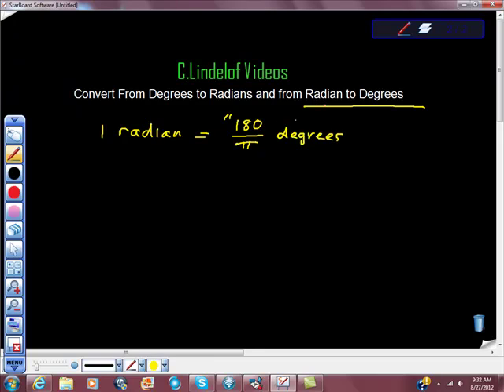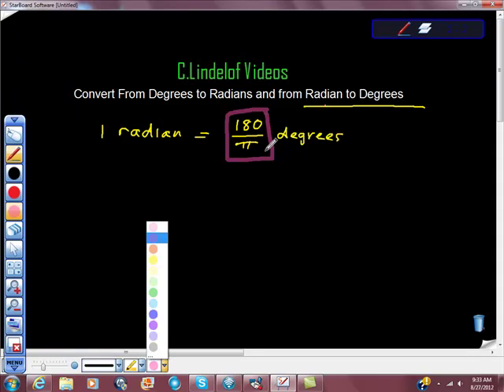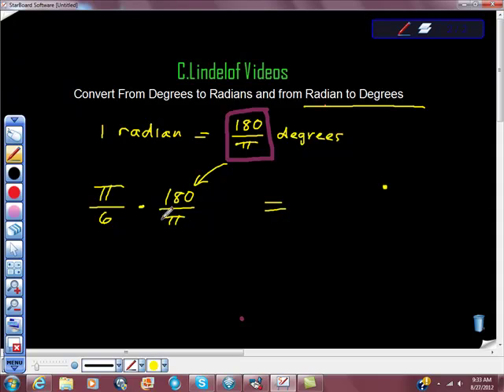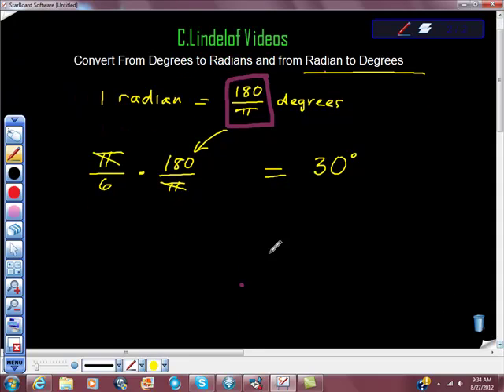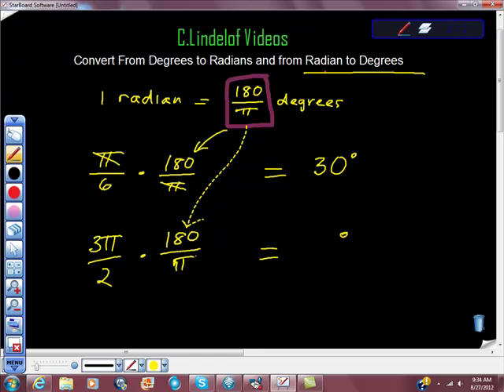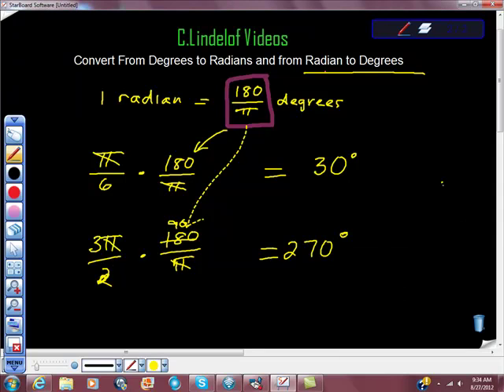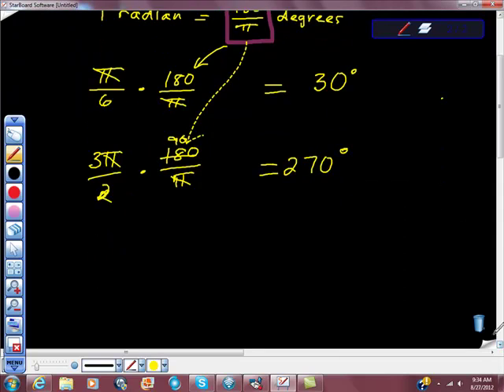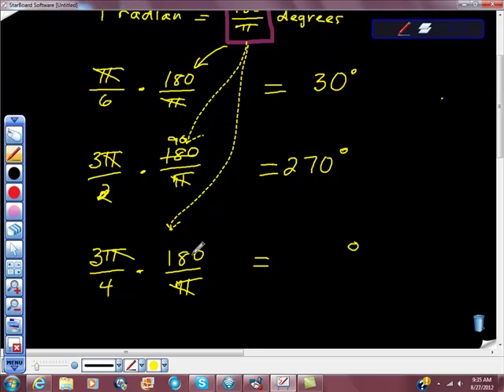Convert Radians to Degrees